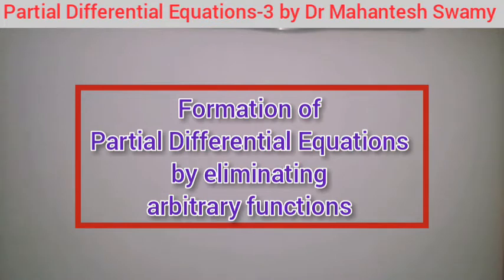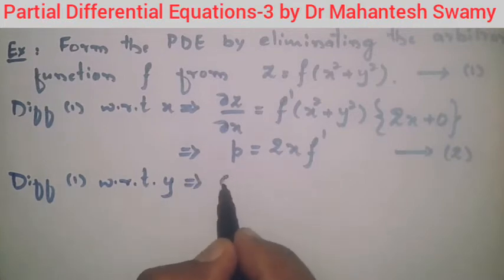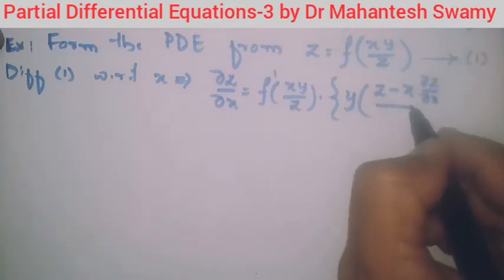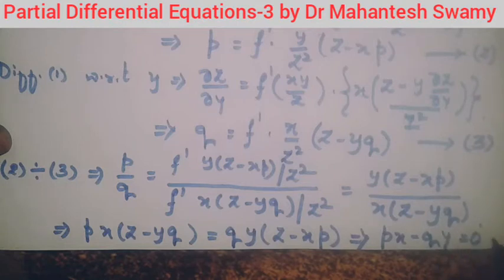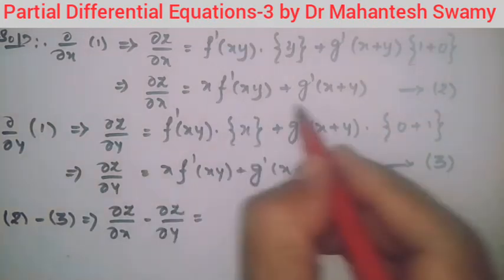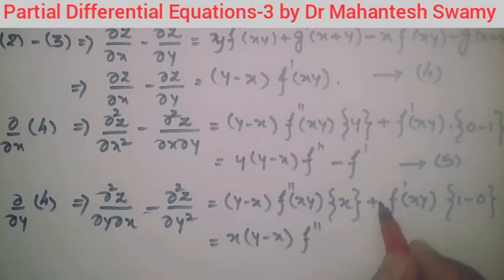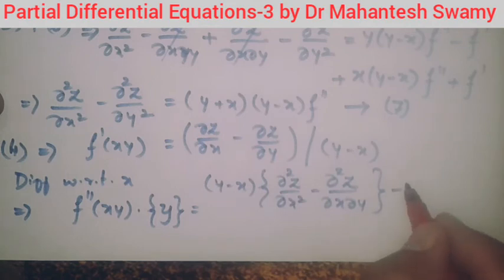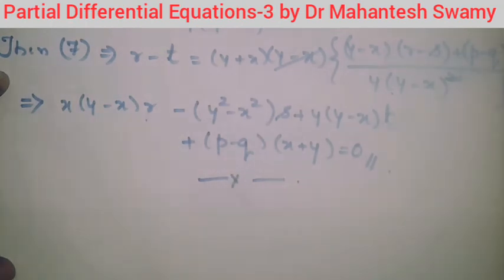Mathematics: BSc-4: Partial Differential Equations-3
Formation of Partial Differential Equations by eliminating arbitrary functions